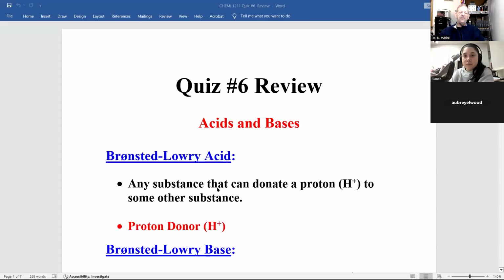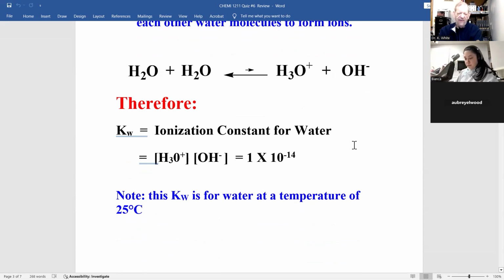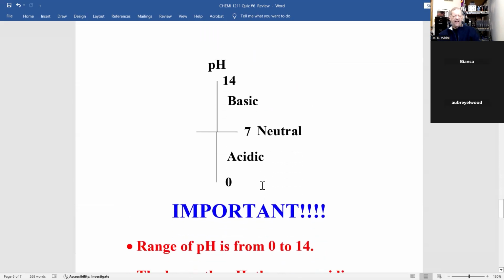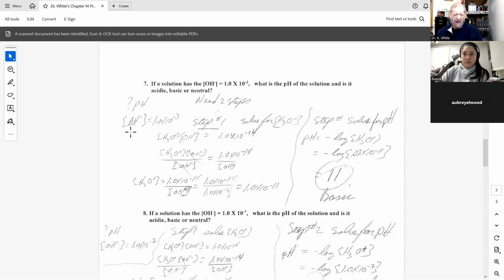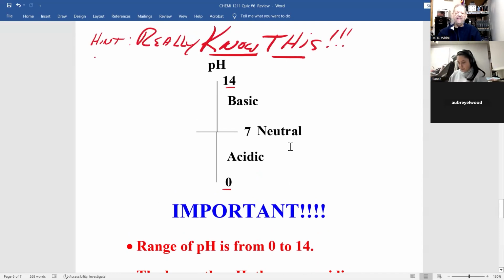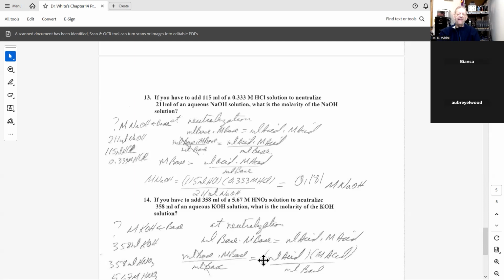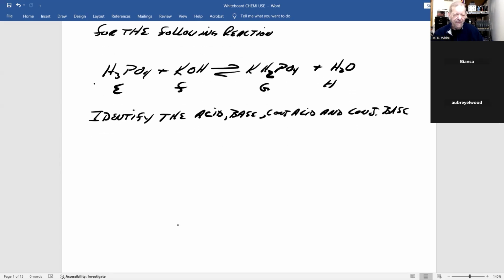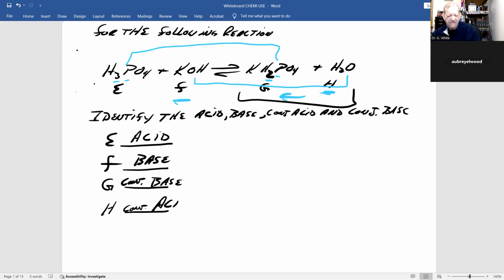20241126 CHEMI 1211 Zoom Meeting Week #11 Quiz 6 Review